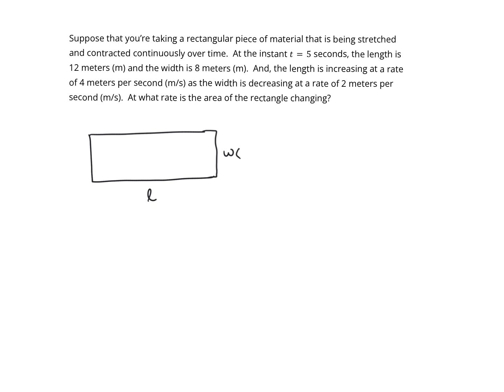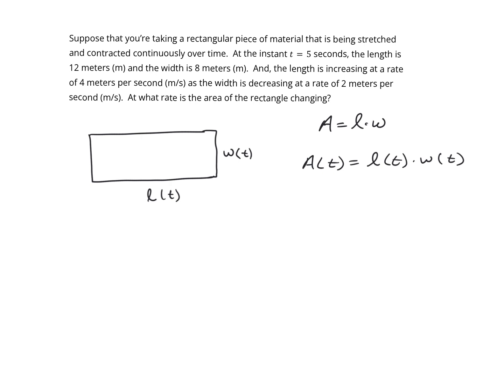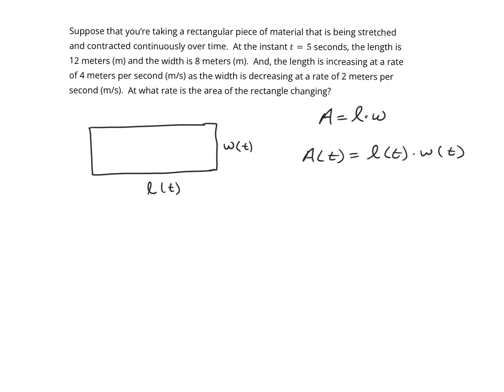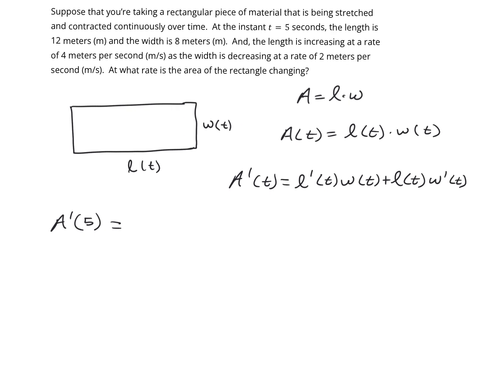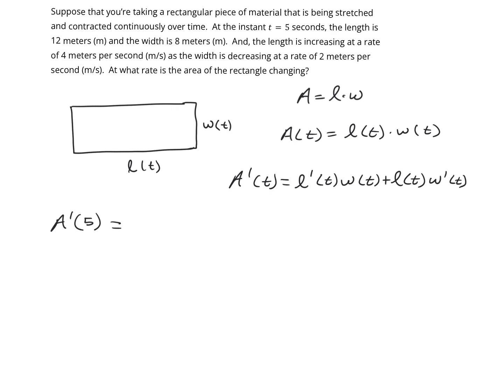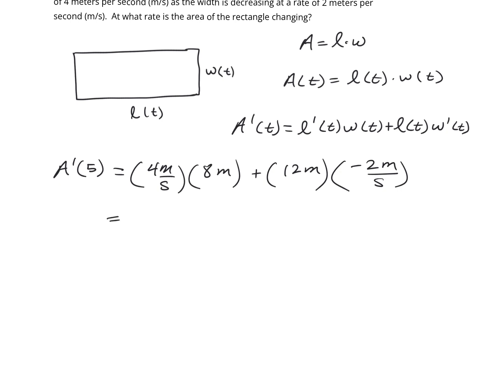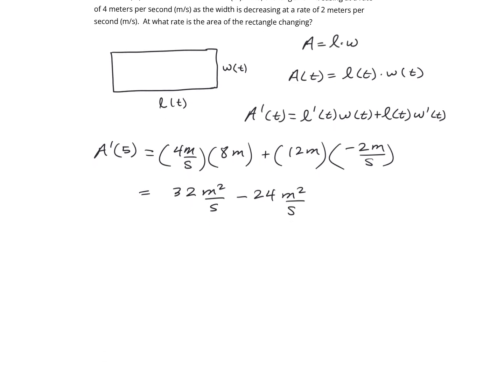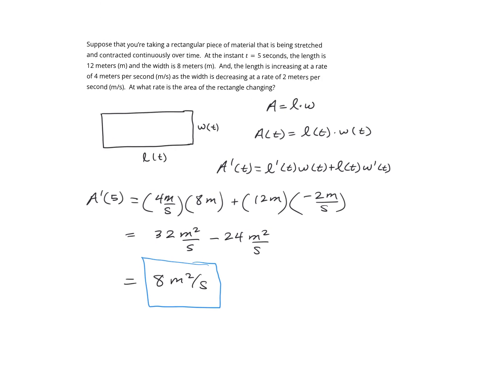Related Rates Example 1